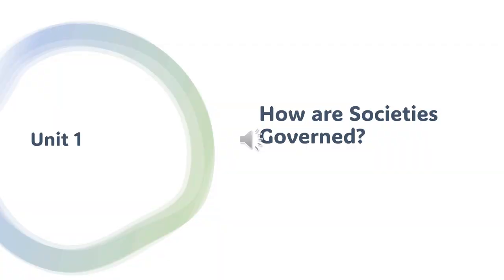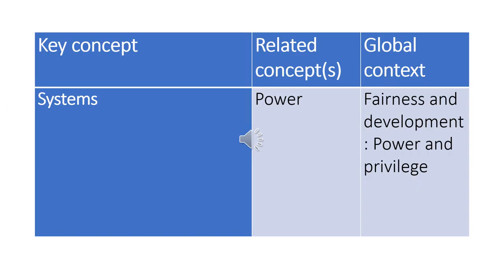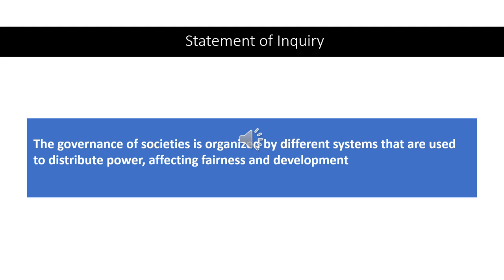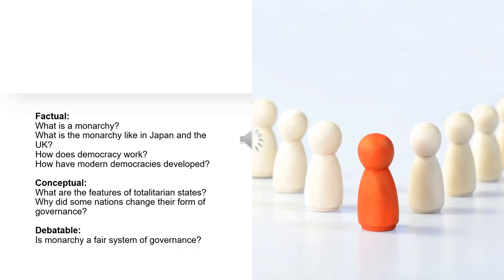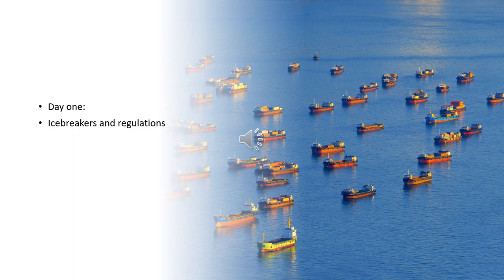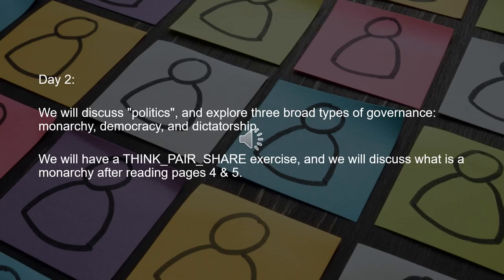Week 1 - I&S - Grade 8 - By Ms. Dima Abusharkh